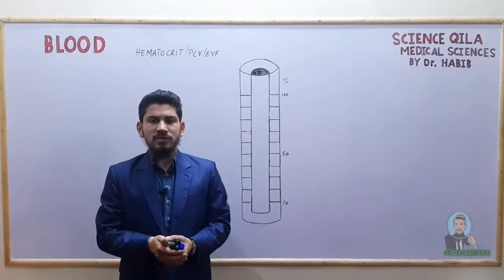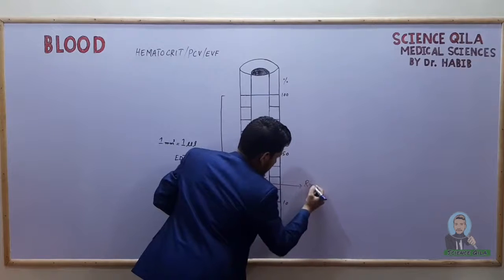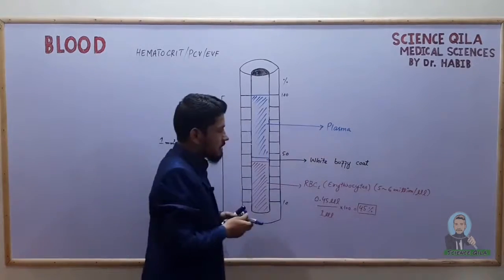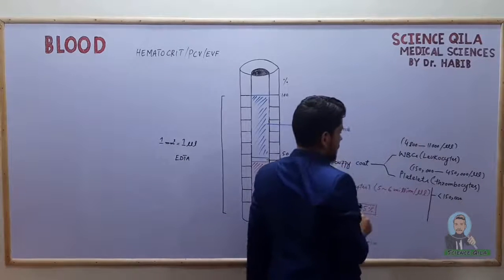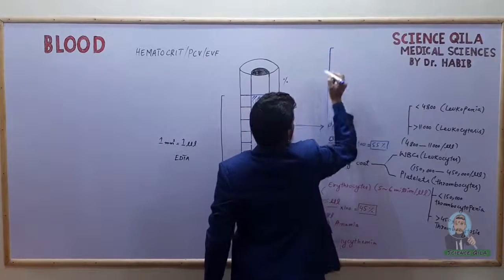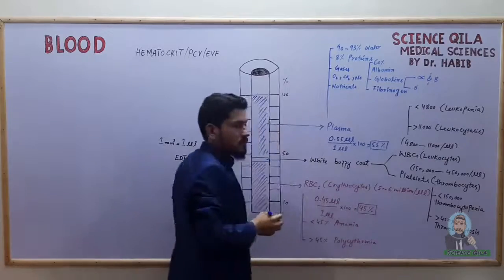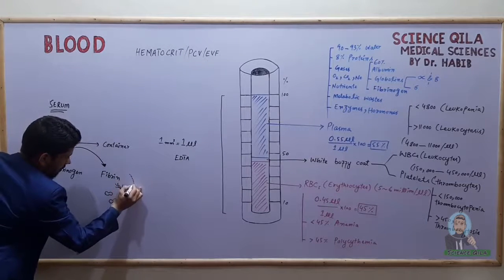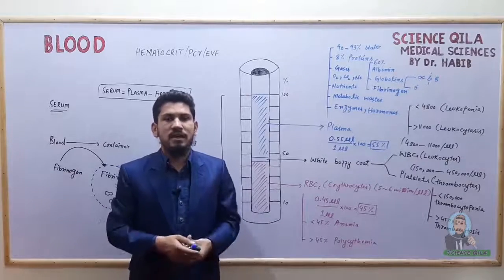Blood||Hematocrit||Plasma vs serum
Blood is a connective tissue that functions as a transport medium.
Blood is composed of
1:Plasma
2:formed elements i.e (RBCs,WBCs,Platelets)
Volume of RBCs expressed in percentage is known as Hematocrit value or PCV(pack cell volume) or EVF(erythrocyte volume fraction).
Serum is equal in volume to that of plasma and similar to it except that fibrinogen is absent in Serum while present in plasma.